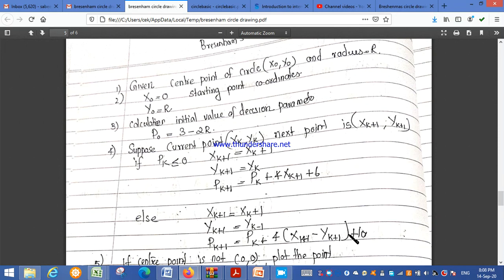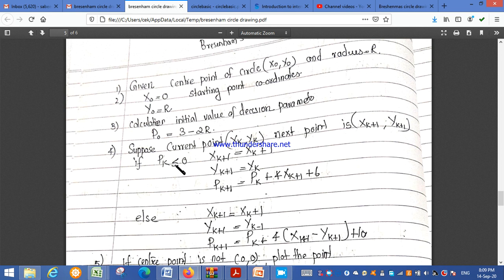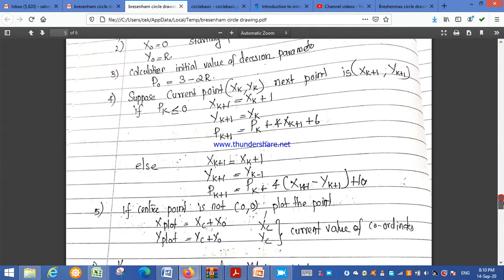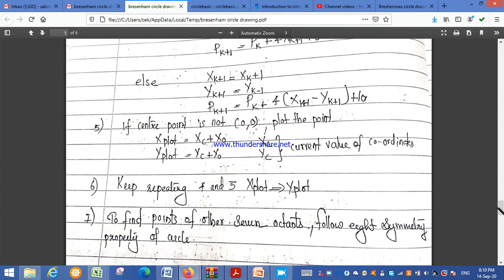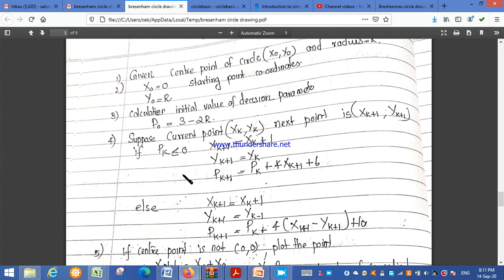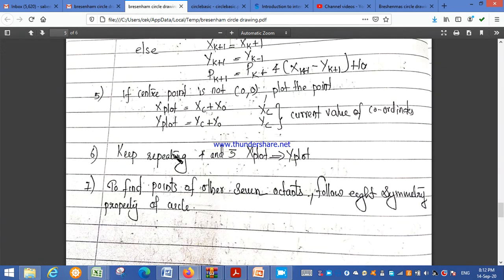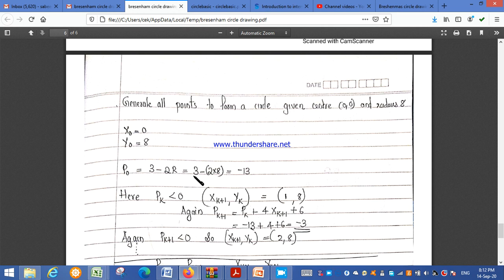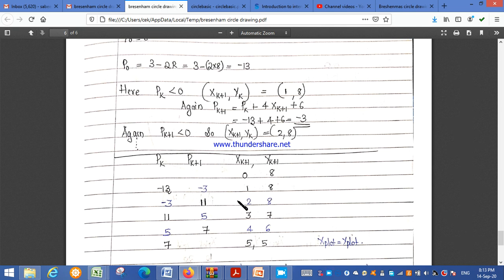Bresenhams circle drawing algorithm+example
Bresenhams circle drawing example